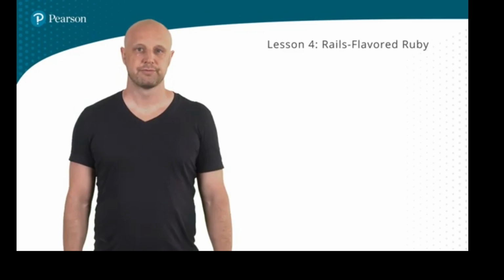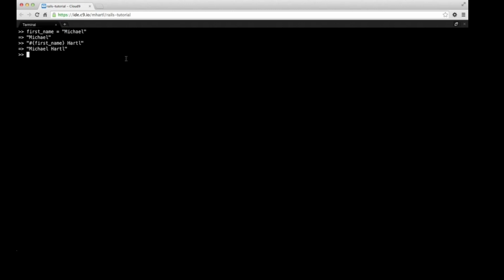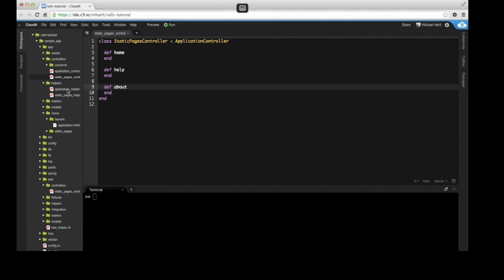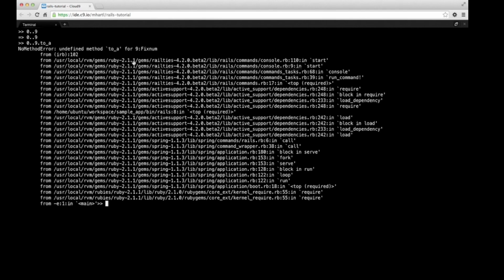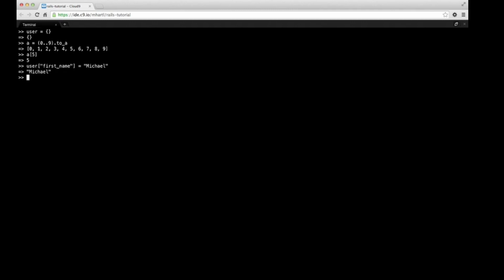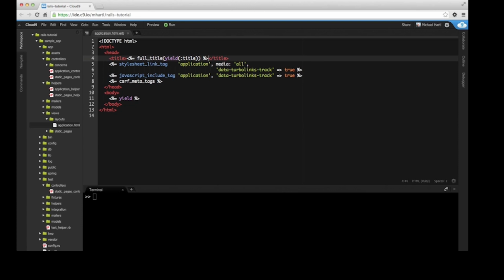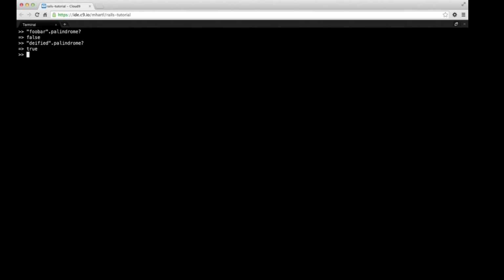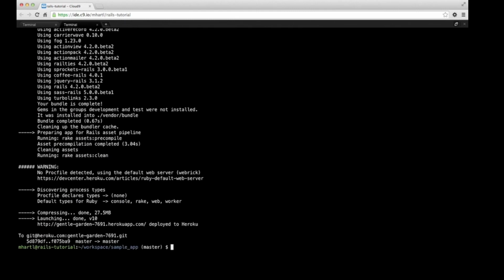4.0.0 full RoR100